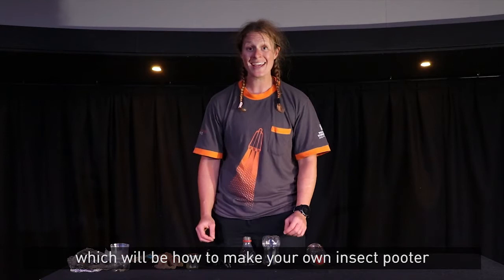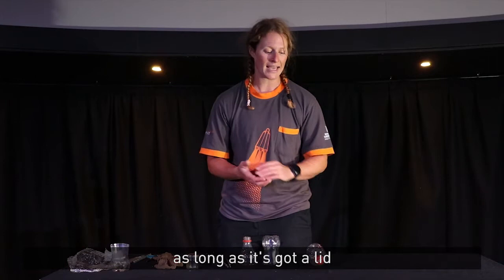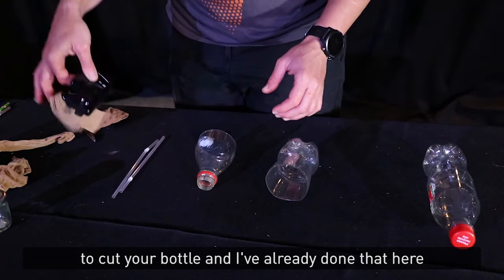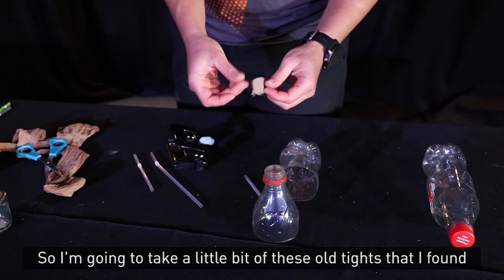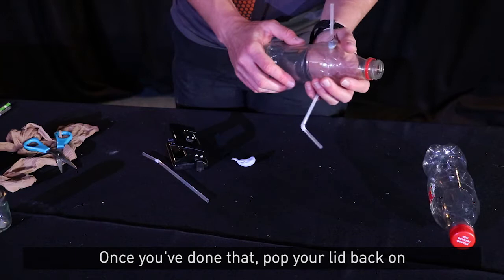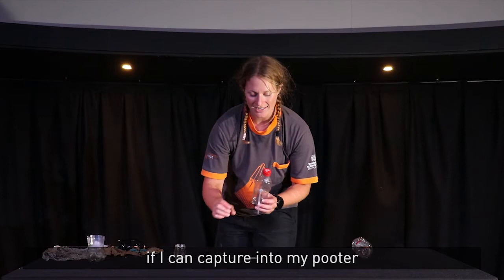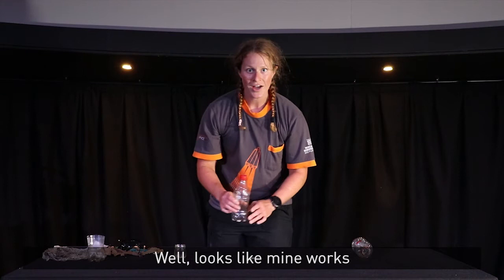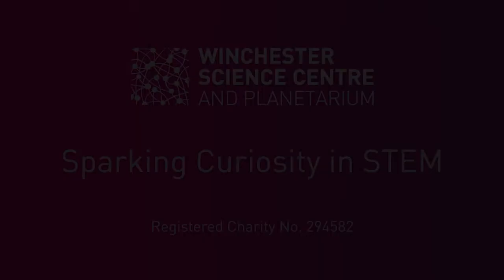How to Make an Insect Pooter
As part of our six weeks of summer Science Sizzles, our Inspirer Sara will tell you how to make your very own insect pooter!